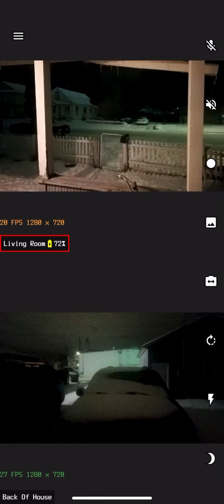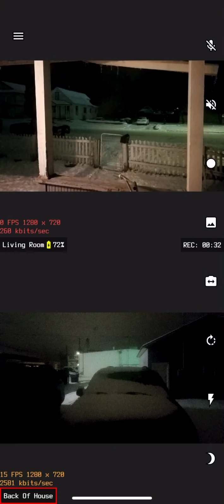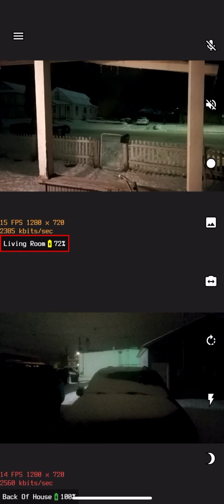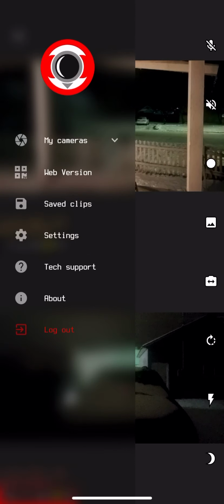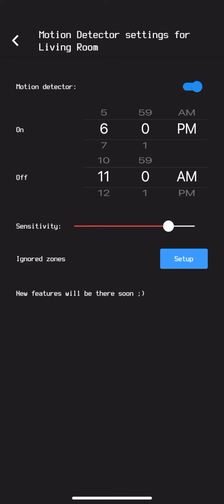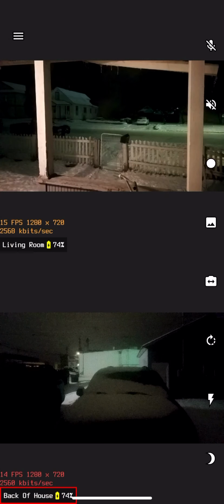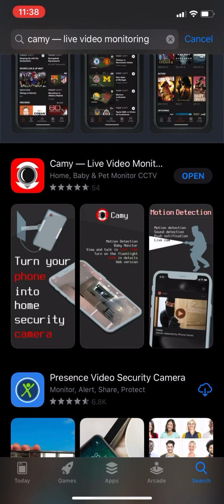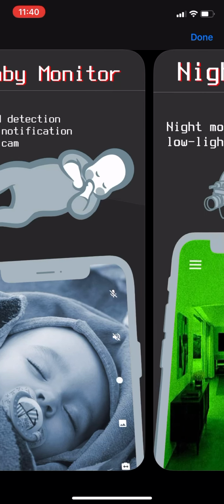Review Camy Home Surveillance on iPhone 11 - App Layout and Detailed Review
Here is part two of me reviewing the Camy home surveillance cameras while using your old smart phones or single accessible cameras that you can plug into your smart phone. Here is the app layout for an iPhone to control the cameras from your phone while you were at home or away from your home. If you would like to review part one here is the link